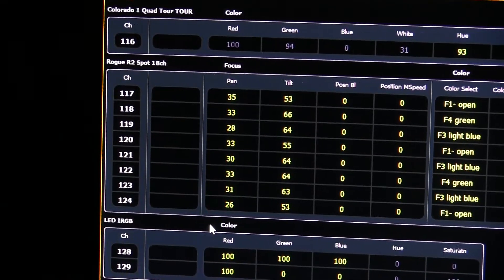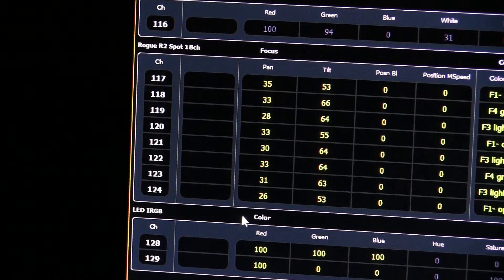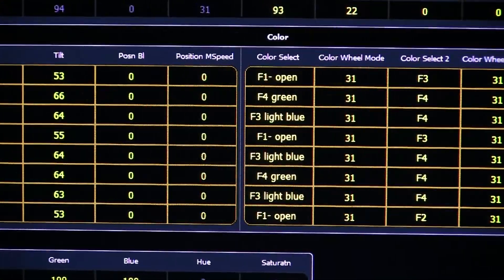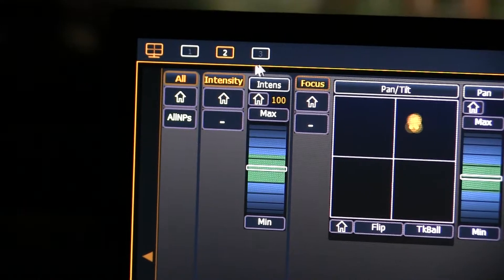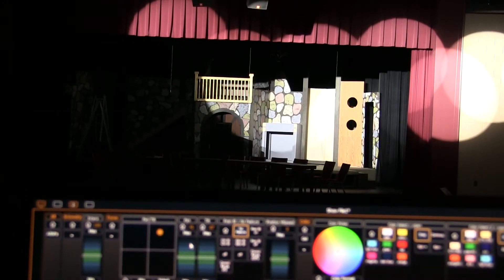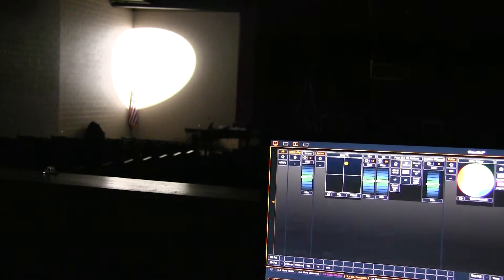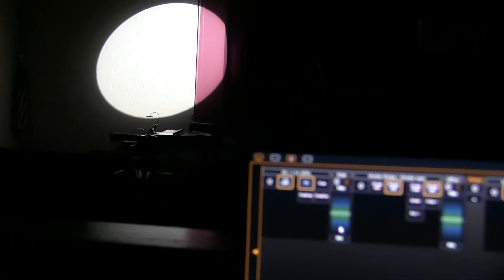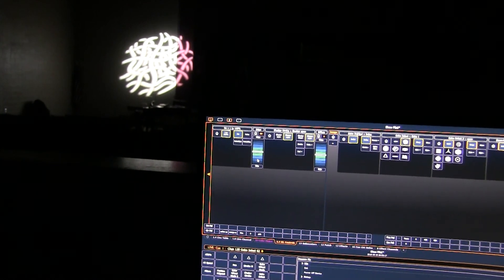FPD Theatre Lighting Tutorial #5: Moving Instruments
FPD Theatre Lighting Tutorial #5: Moving Instruments.  One in a series of short videos detailing the lighting equipment at FPD Theatre with instructions to get you started as a lighting operator and/or designer.  This section discusses how to operate the moving lighting instruments through the ML Controls panel.